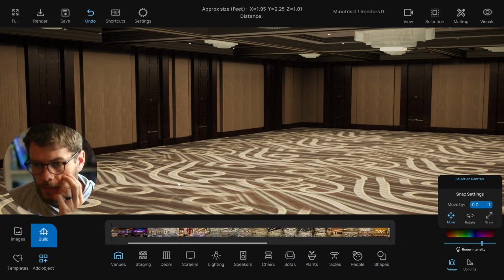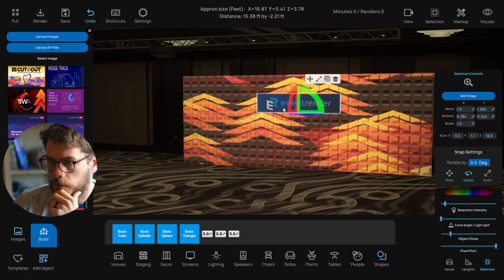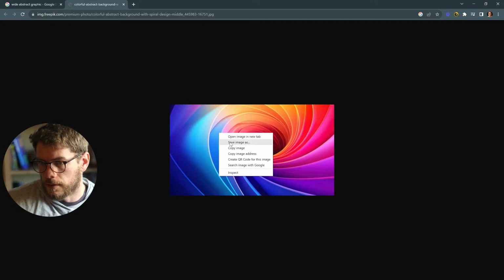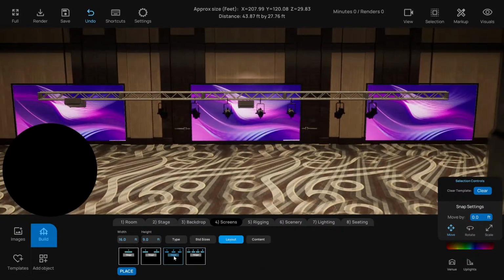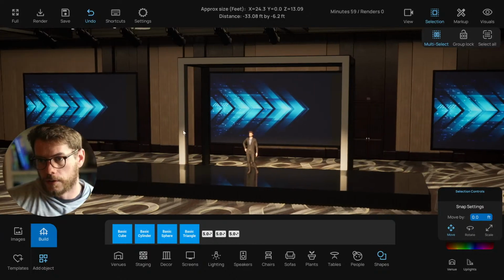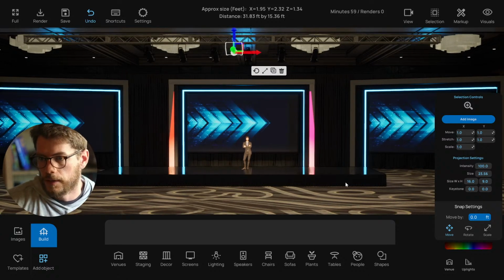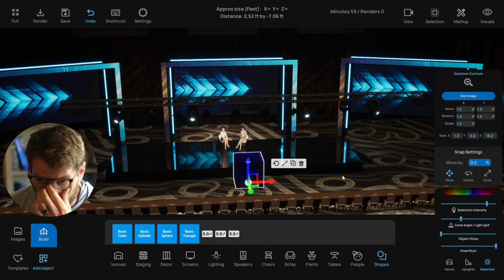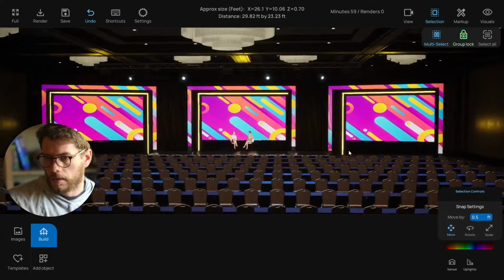EventRender Live Stream 11.17.2023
In this live stream, I will be working on some projection mapping examples and other general event design things. Check out eventrender.com to start creating renders today!